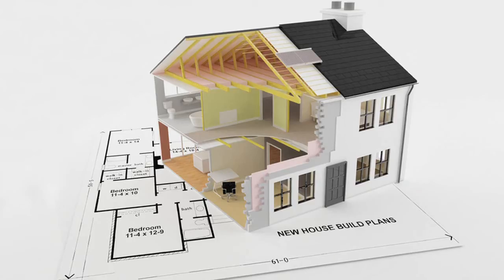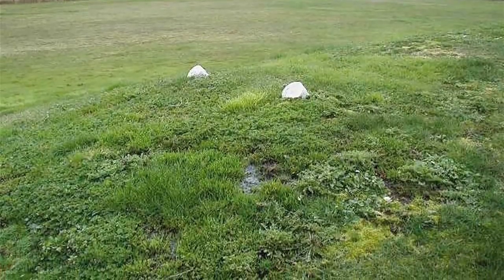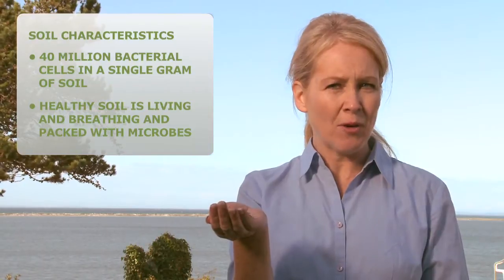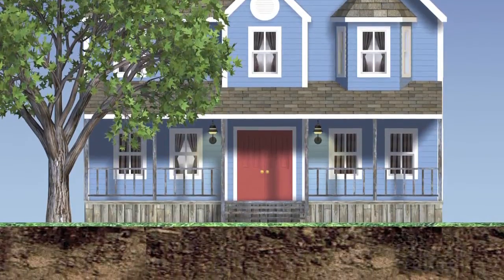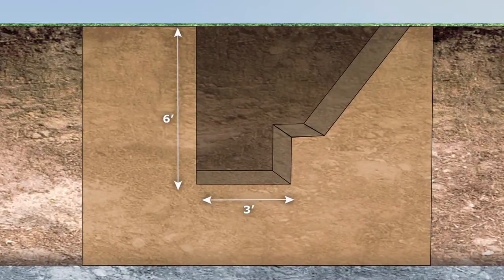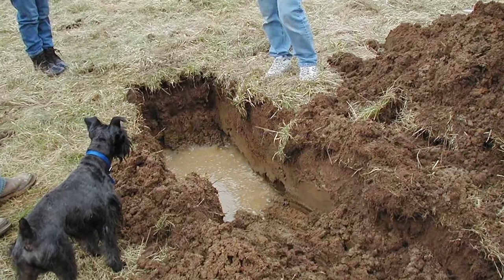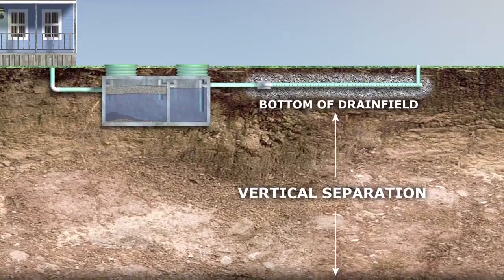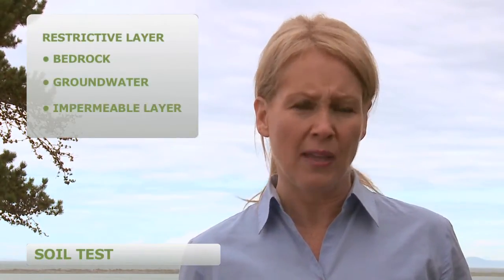Septics101 Chapter 2: System Basics and Soil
Learn how on-site sewage systems (septic systems) function and how to take care of them.  This is chapter 2 of 5 video chapters and runs about 2:29 minutes.  You can also view the entire video